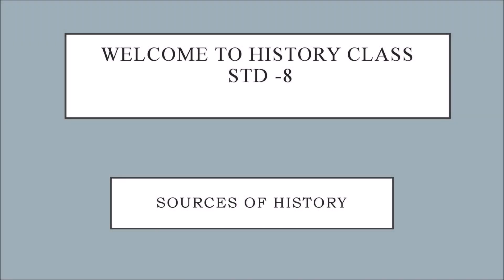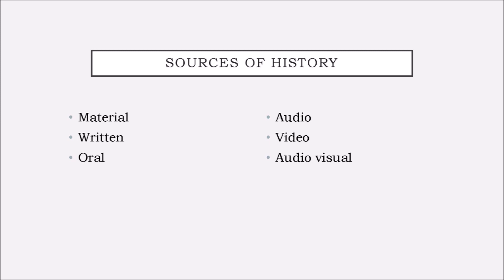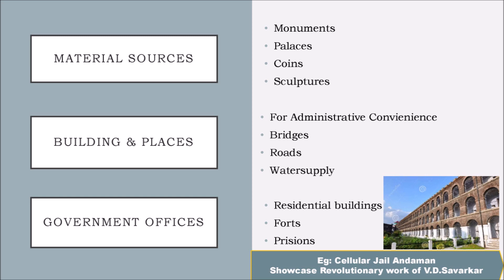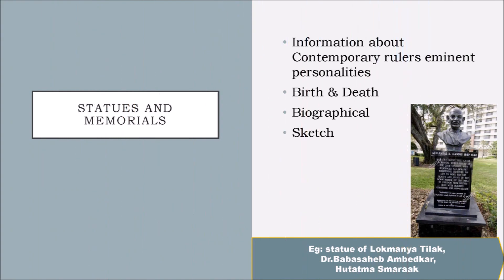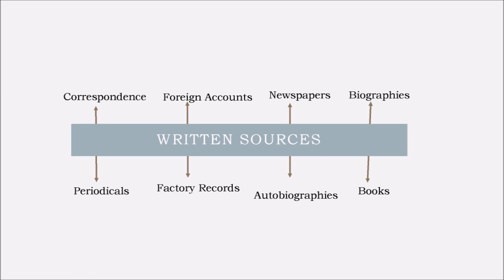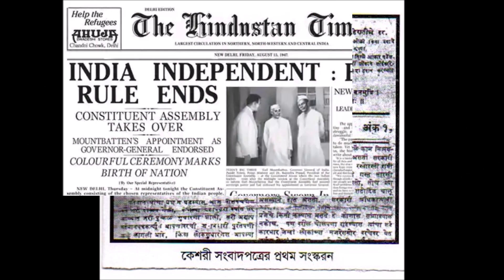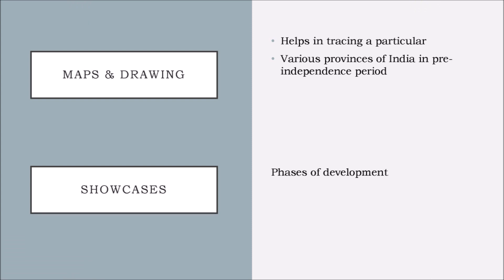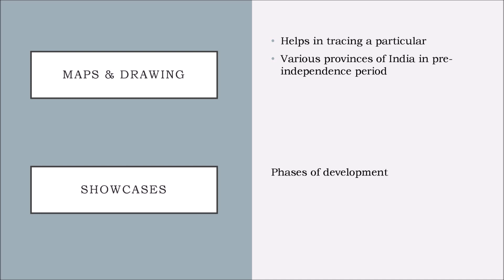History Sources for Class 8